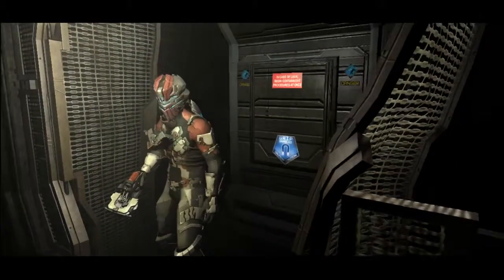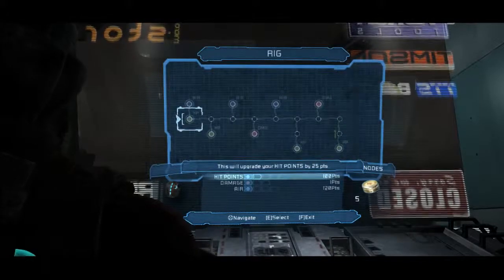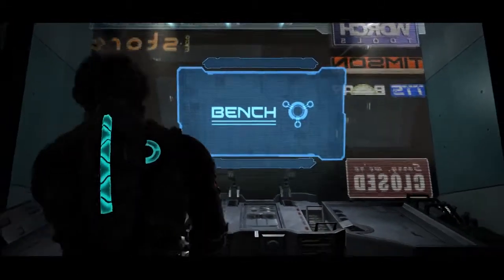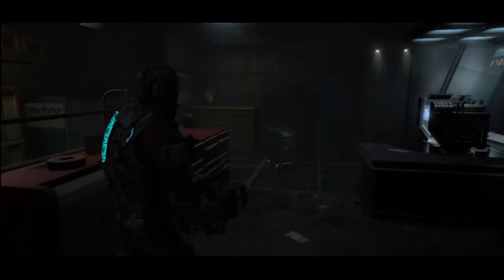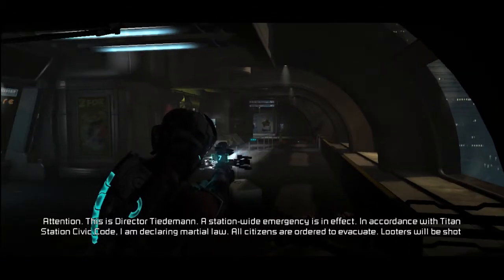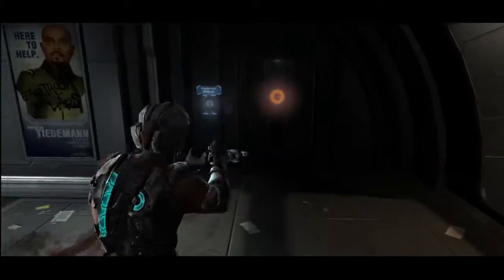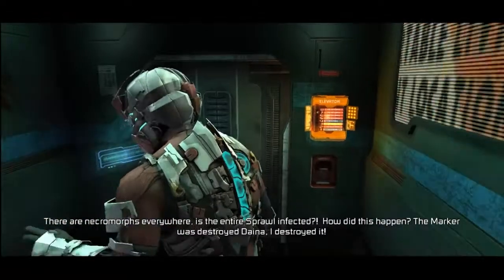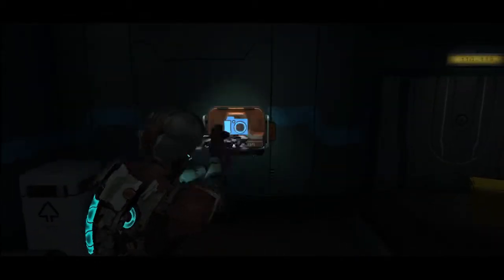Dead Space 2 Ch2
The moment you shoot something shoot them again make sure they are dead. Here's a clue. They aren't dead unless they pop a drop for ya. Then you know they are dead. muahahahahahahaha